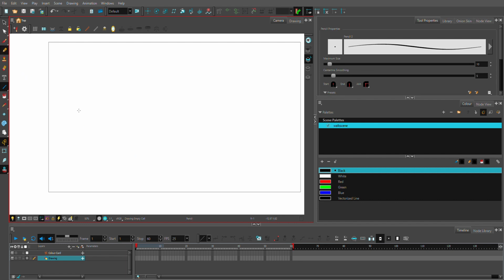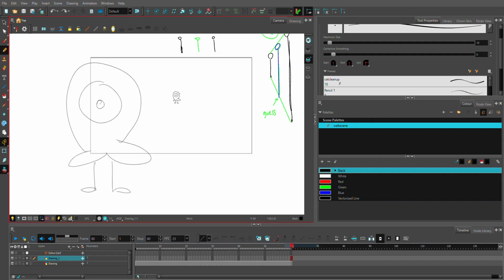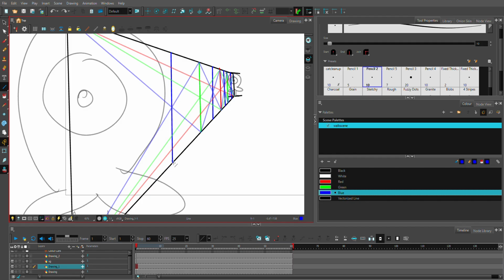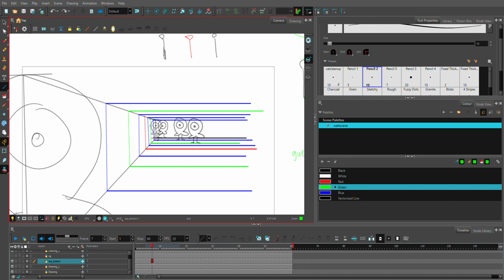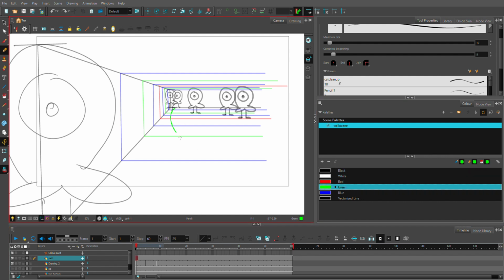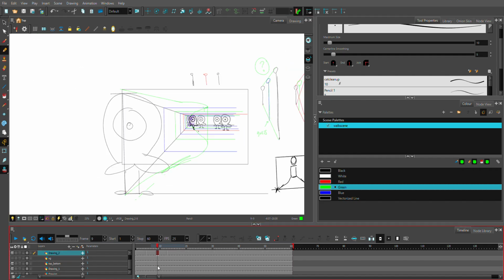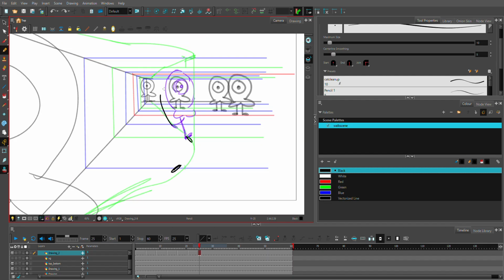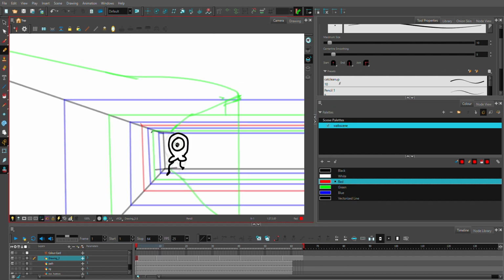how to perspective walk